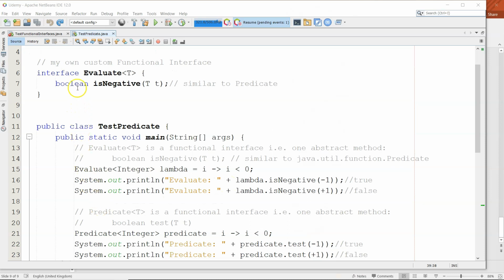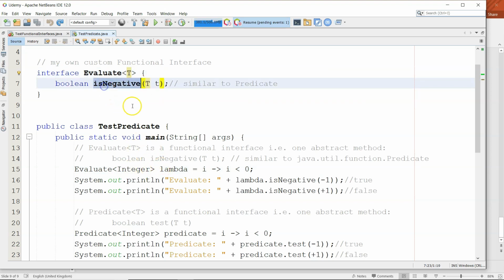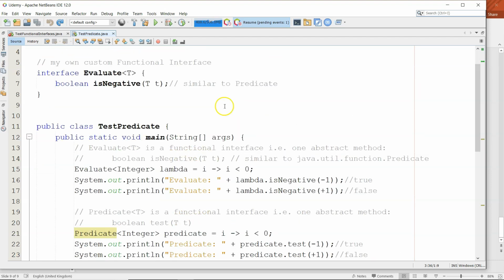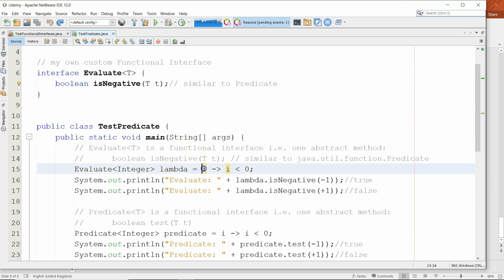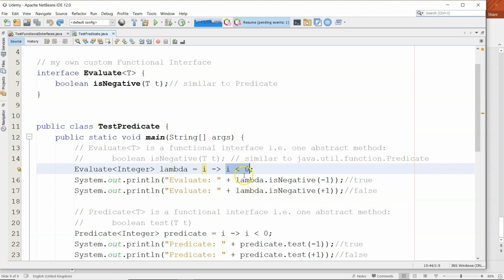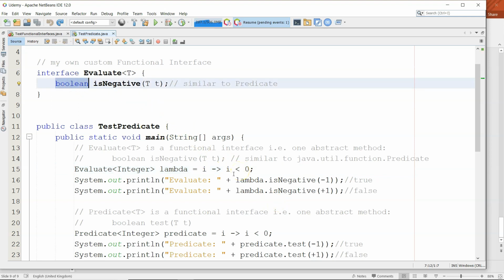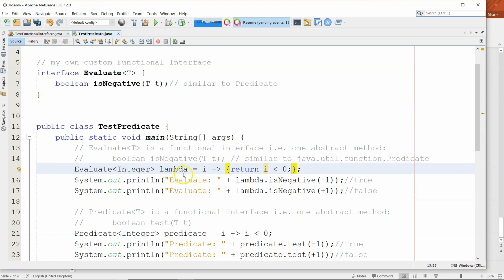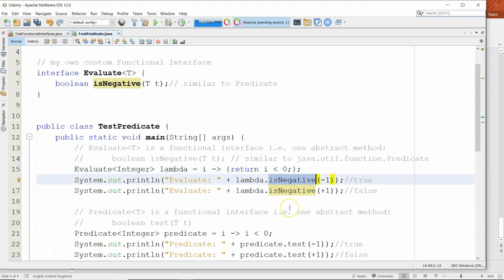Understanding Lambdas in Java (2 of 3) - a custom lambda.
This is taken from my Udemy course.